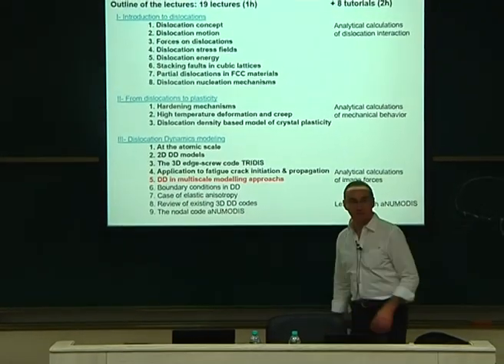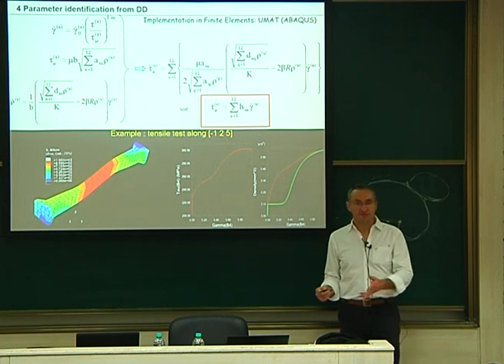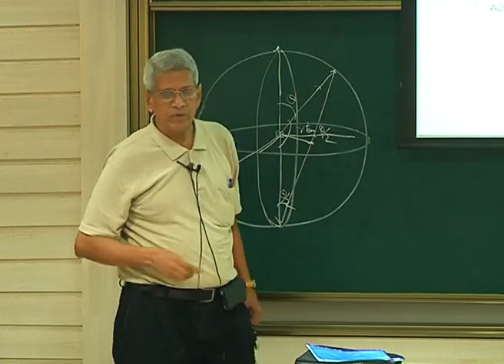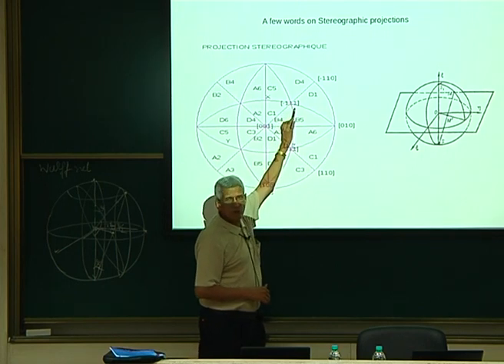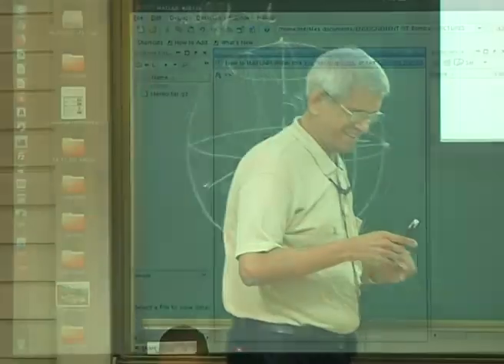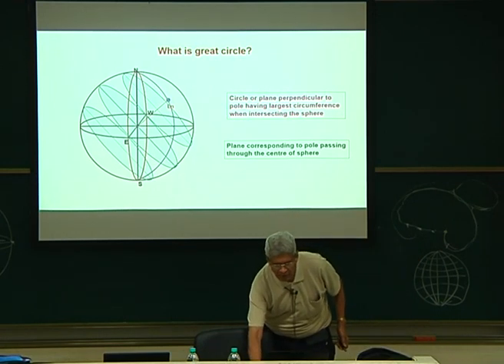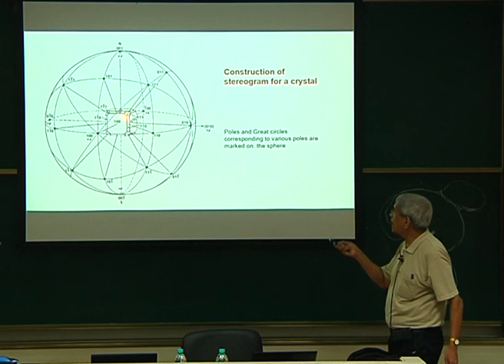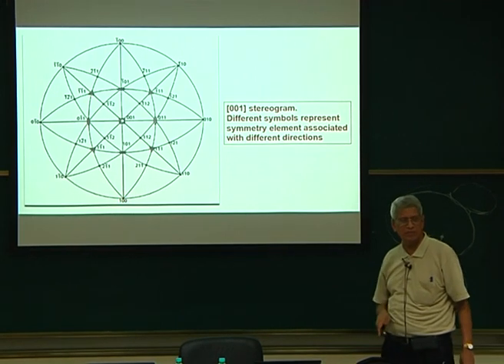GIAN series Lecture 15 | Dislocation dynamics | Professors Marc C Fivel, M. Sundararaman, Prita Pant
This is the fifteenth lecture of the lecture series on dislocation dynamics and plasticity delivered by Professor Marc C Fivel of GPM2, Universite Grenoble Alpes, Grenoble, France and Professor M Sundararaman, Adjunct Professor, Department of Metallurgical and Materials Engineering, IIT Madras from 15th to 21st January 2018.